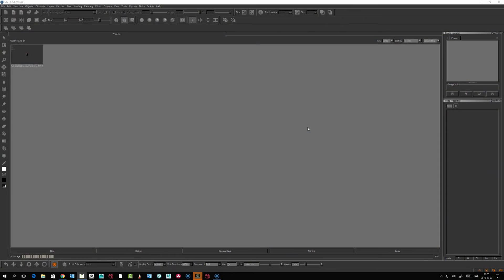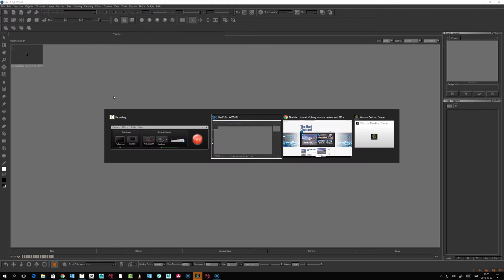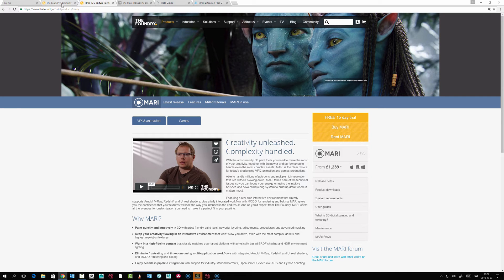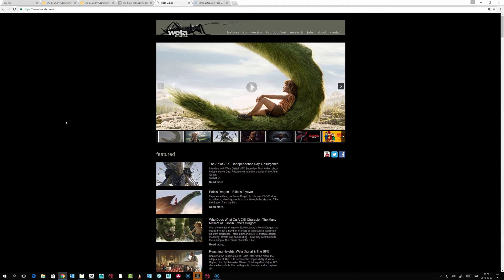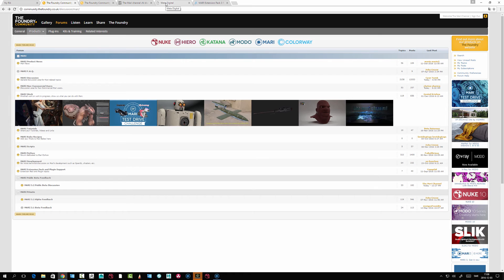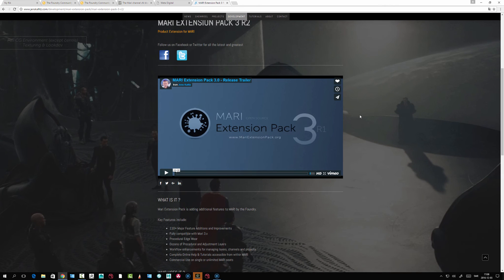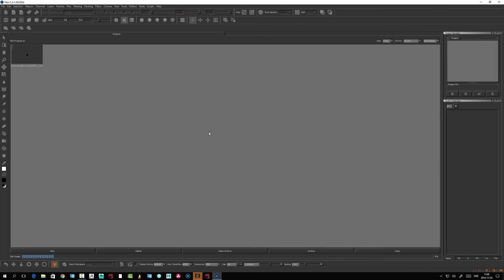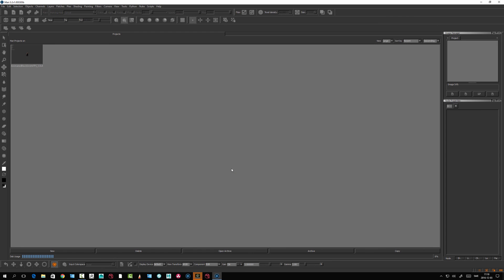Introduction to mari 3.x series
Introduction to mari series. beginner training focusing on UI, Workflow and tool based video tutorials for Mari